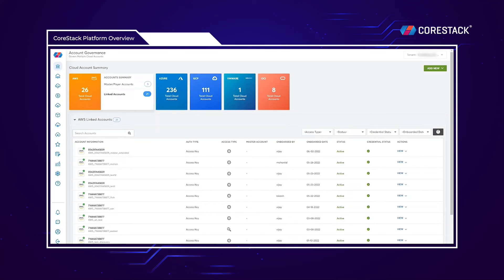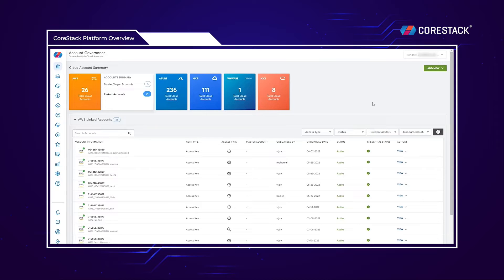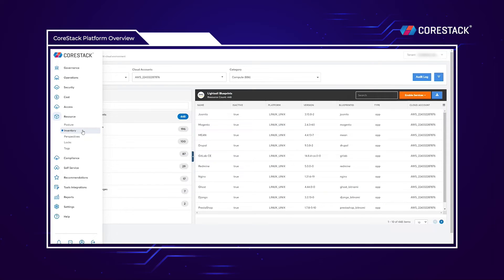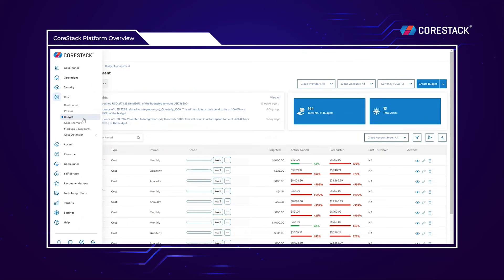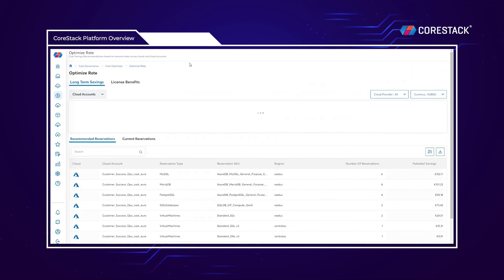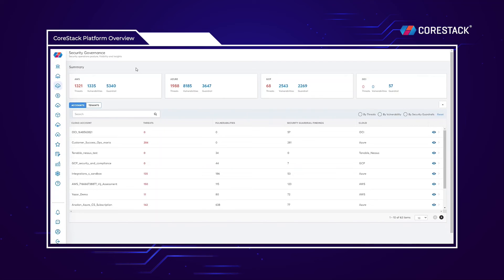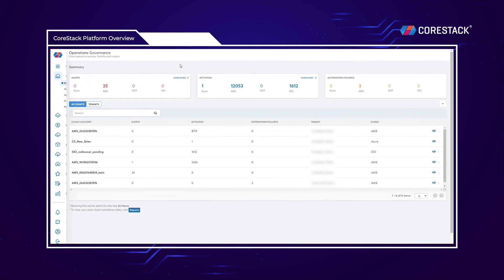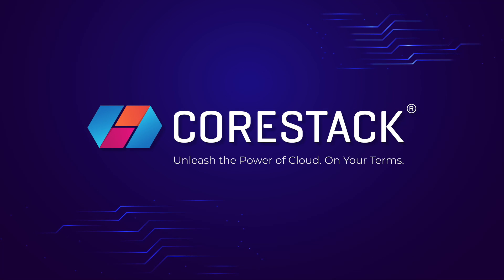CoreStack Governance Platform Overview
See how CoreStack’s NextGen Cloud Governance platform brings together FinOps, SecOps, and CloudOps solutions so you can CloudwithConfidence. This overview explores all three modules and shows how they work together.

Connect with our team for a demo of our products